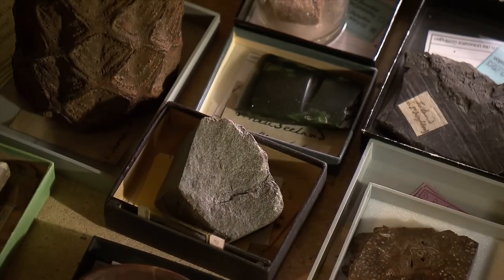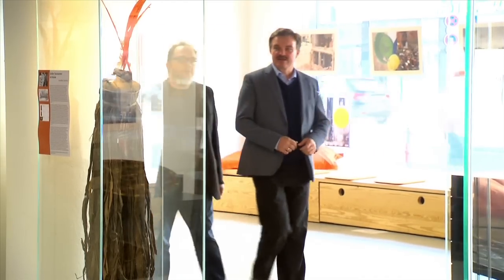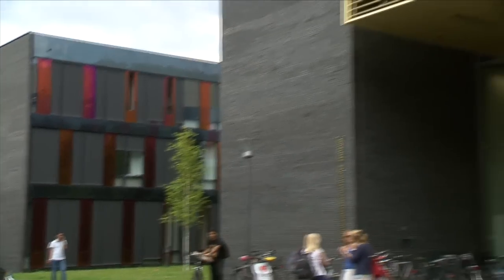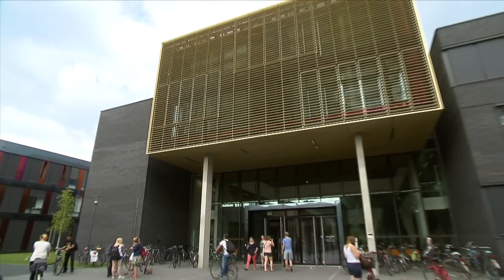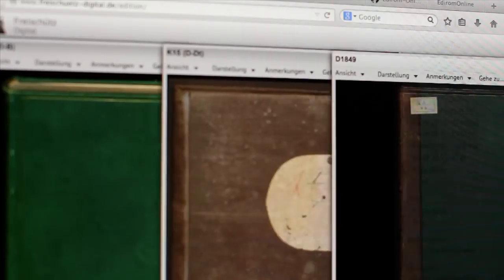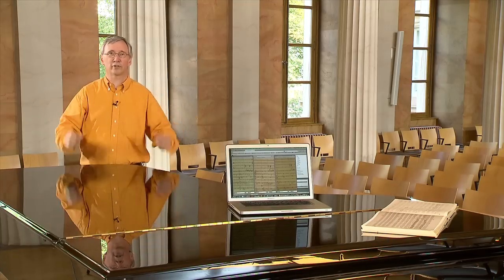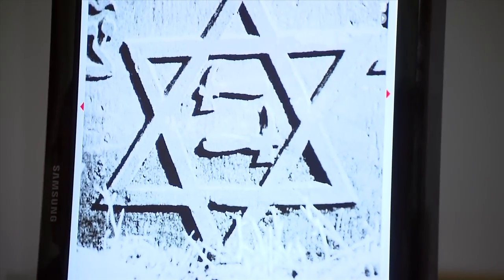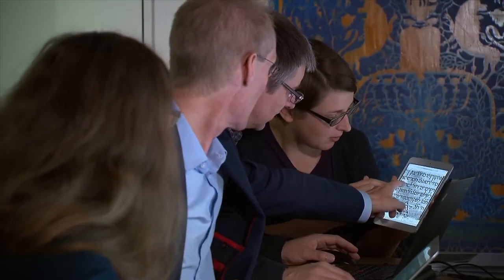Digital Knowledge Spaces: Virtual Research Laboratories in the humanities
The Digital Humanities have established their place in the humanities and are inspiring new research questions, approaches, and discoveries.
The film introduces innovative projects from different humanities disciplines, shows the role of infrastructure institutions such as academic libraries in the context of the digital research process, and provides an overview of both academic teaching and a vivid DH community.